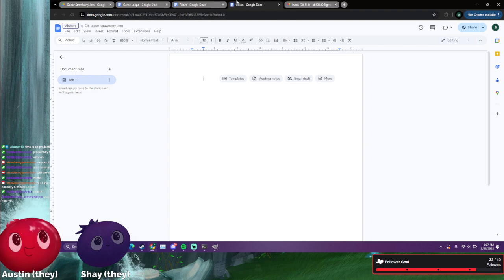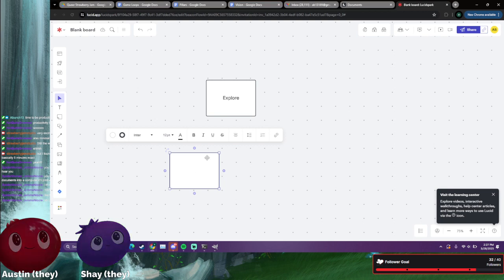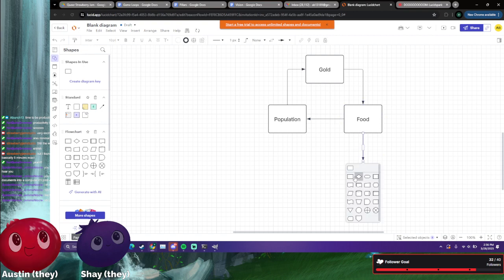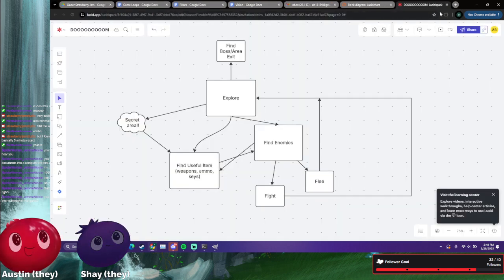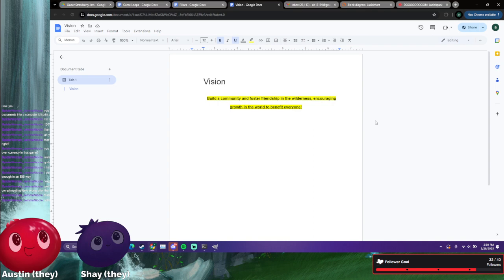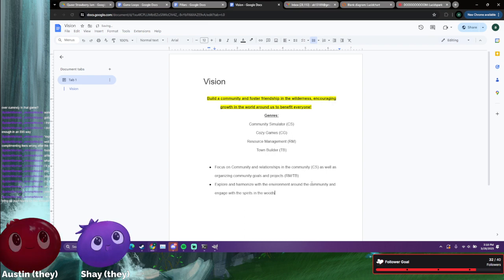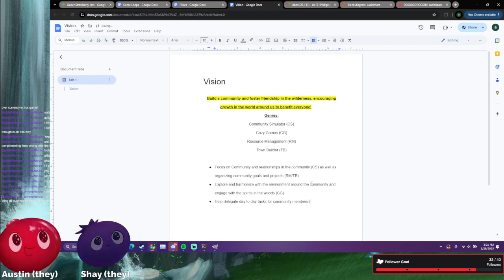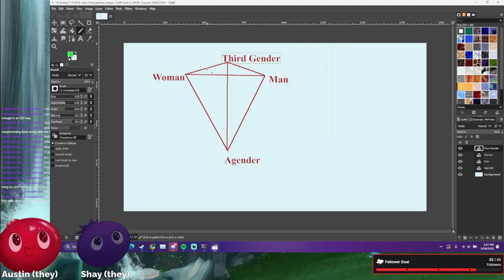Design Meeting! Talking about documents!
Join Austin and Shay as they discuss game design documentation and work to build a "Vision" Document!